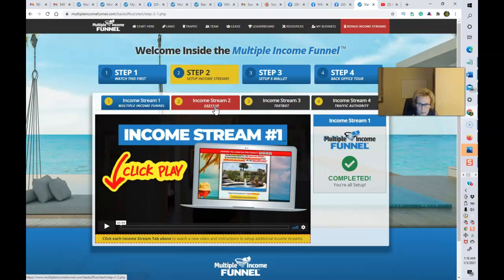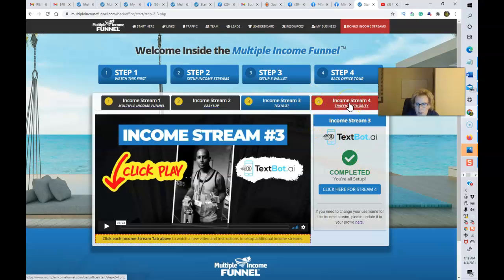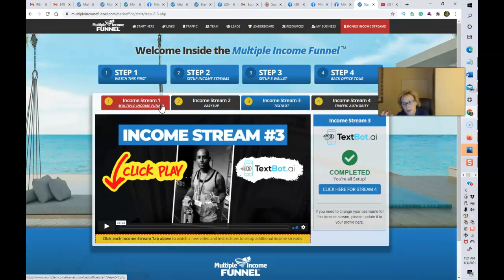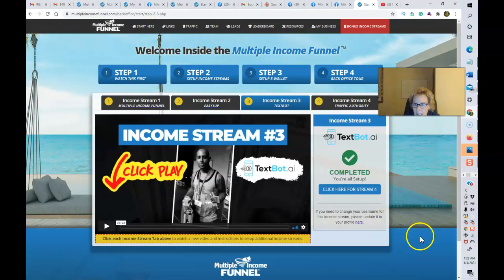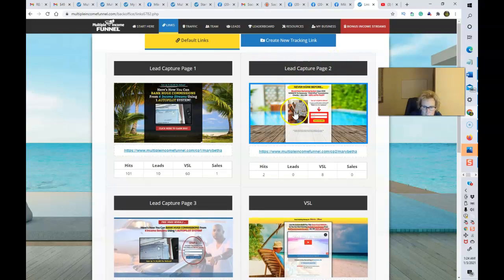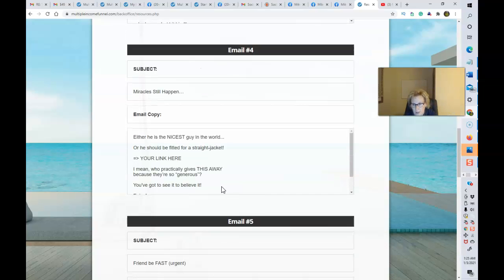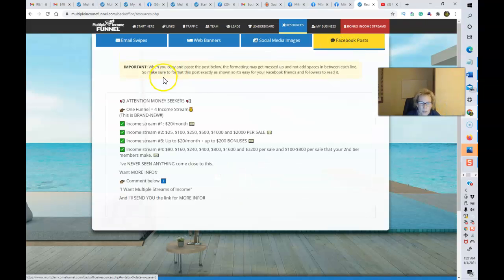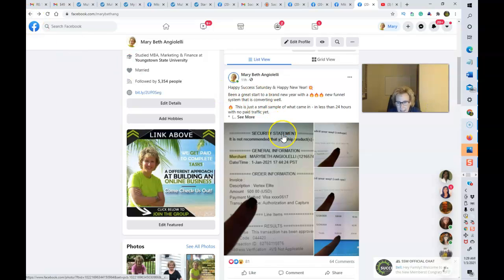Multiple Income Funnel - Guided Back Office Tour & Proof!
- direct link to get started for $49
- direct link to join income stream #2
- direct link to join income stream #3

Multiple Income Funnel - in this multiple income funnel guided back office tour with multiple income funnel proof I share with you the simplicity of getting started and setting up your multiple income funnel!